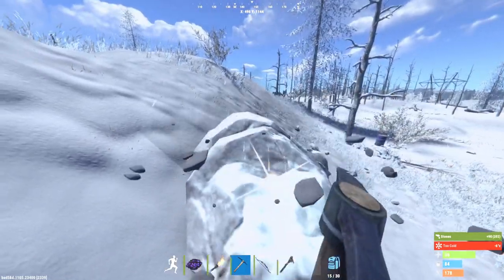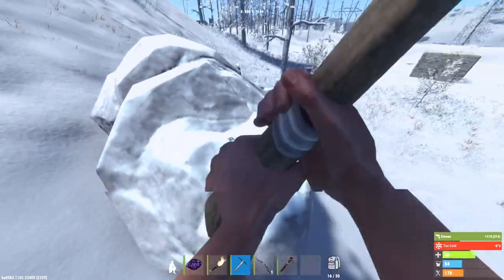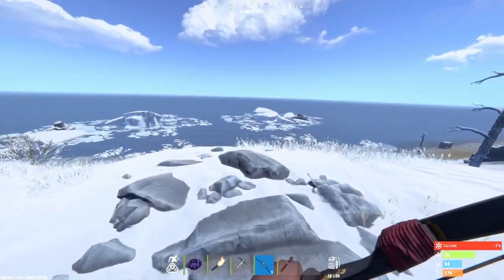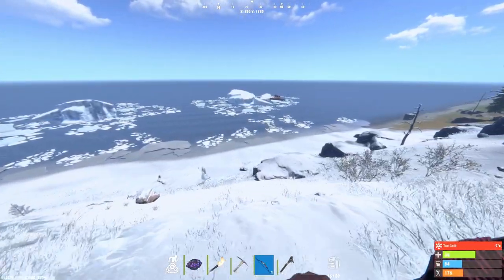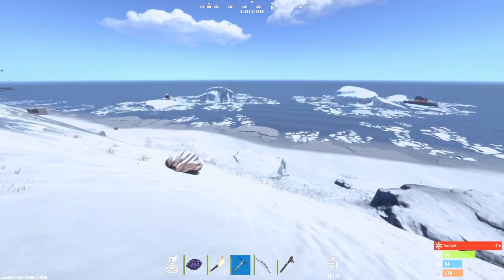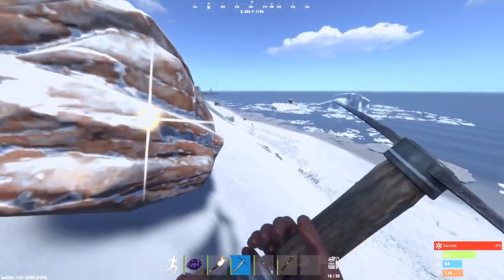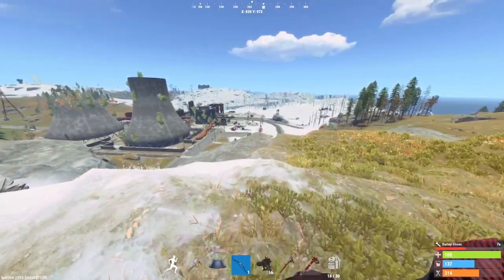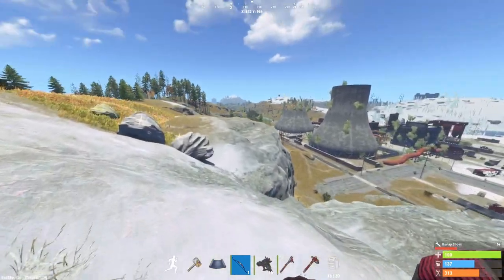Rust: How to Find Nodes (Stone, Metal And Sulfer)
A short Rust guide going over How to find nodes in Rust. This covers how to find Stone in Rust. How to find Sulfer in Rust. How to find metal in Rust. This Rust Stone, Rust Sulfer and Rust Metal guide is easy to follow and WORKS! With these tactics finding nodes in Rust whether Rust PC or Rust Console will be EASY!